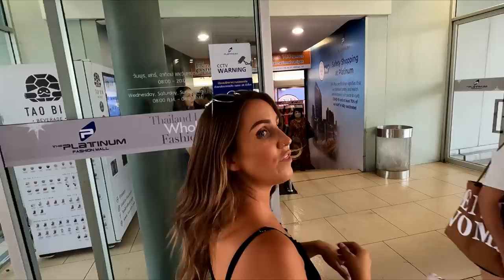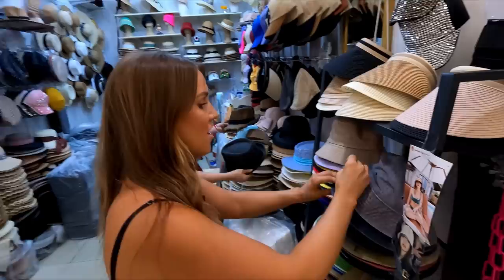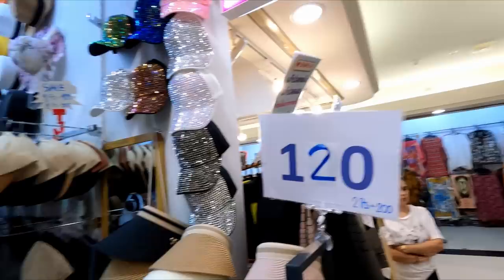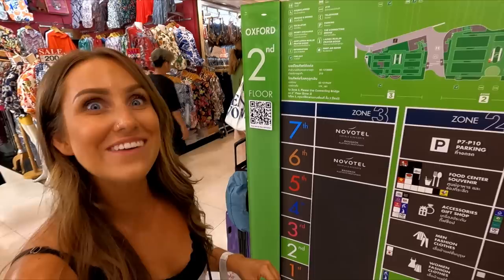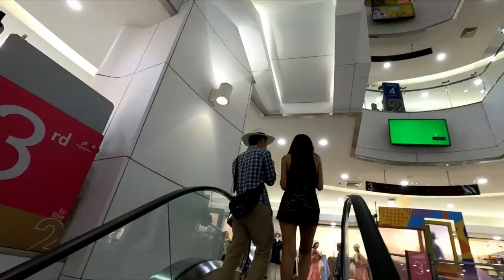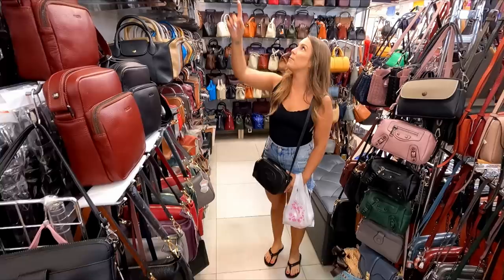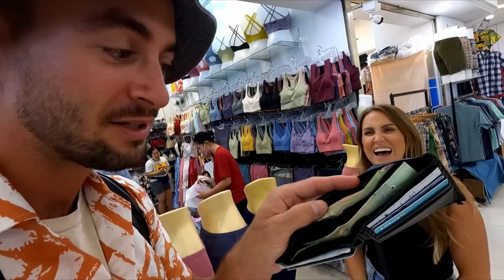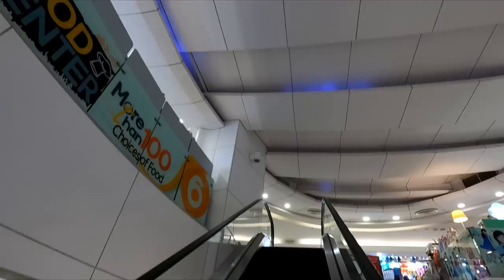Fake Market Shopping Spree In Bangkok’s Cheapest Mall!? 🇹🇭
Bangkok, Thailand — Is this the cheapest shopping mall in Bangkok!? We heard about the Platinum Fashion Mall and had to check it out for ourselves. This indoor wholesale market is a place you can go that has is all. Clothes, jewelry, souvenirs, food.. you name it! Join us as we explore all over his huge mall and of course try to barter to get the best prices!
Filmed April 6th, 2023

If you would like to support us so we can continue bringing you guys along this epic adventure! ↴

➤GoPro Hero 9
➤DJI Mini 2
➤Compact Shotgun Mic
➤Wireless Microphone System

We ONLY include links for products we use, love, and trust.